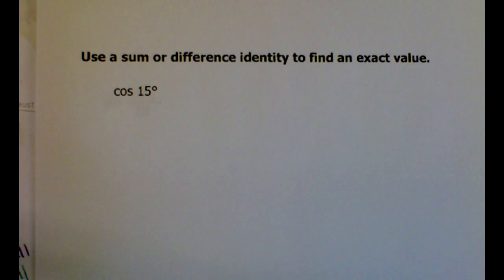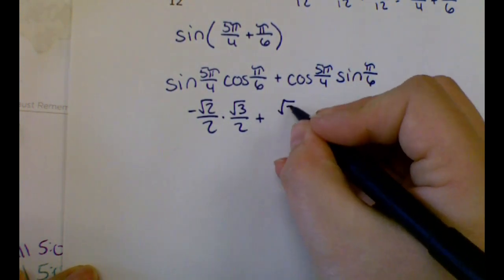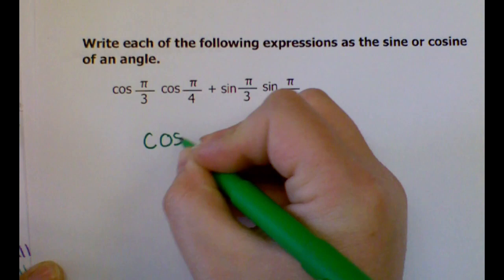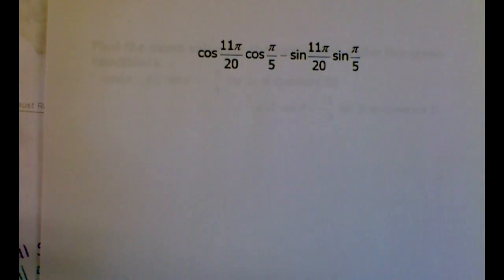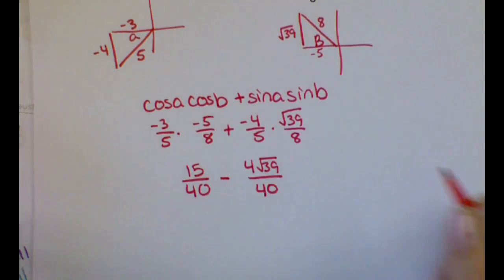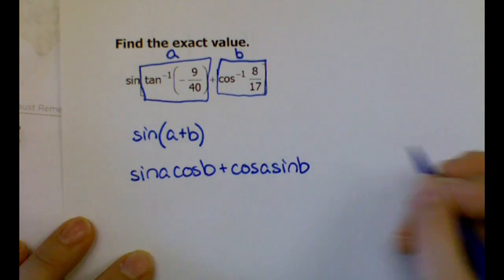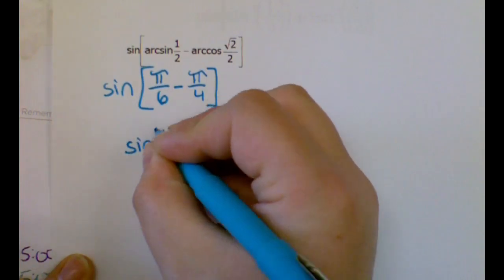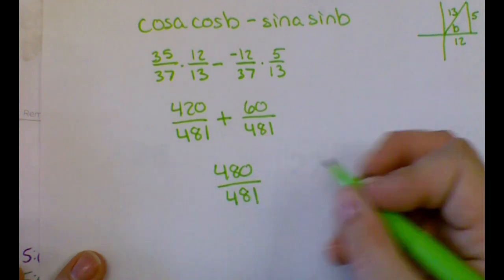Precalculus Extra Examples of Sum and Difference Identities